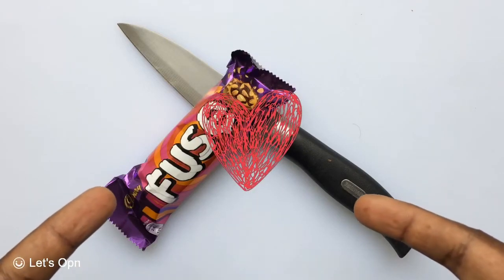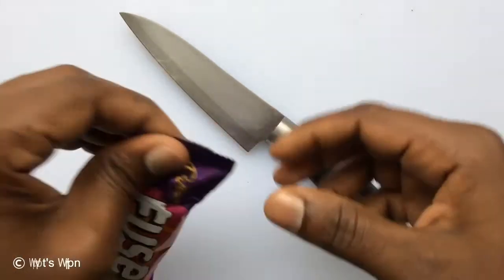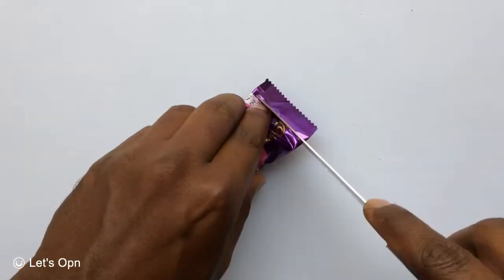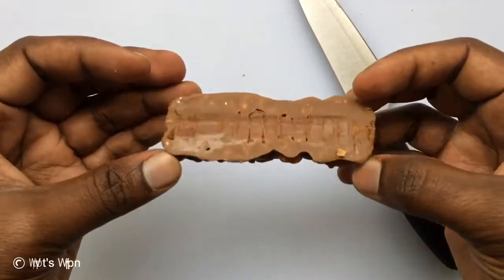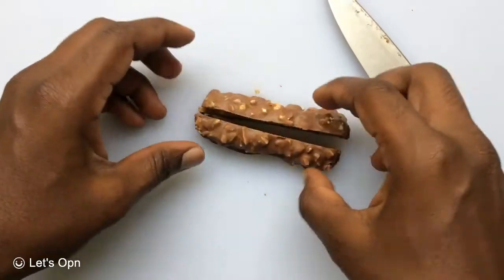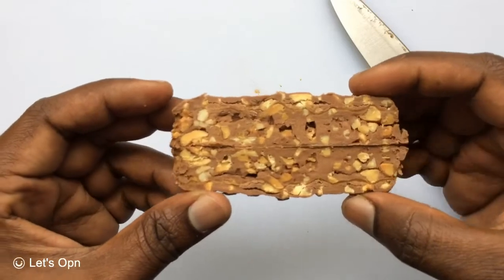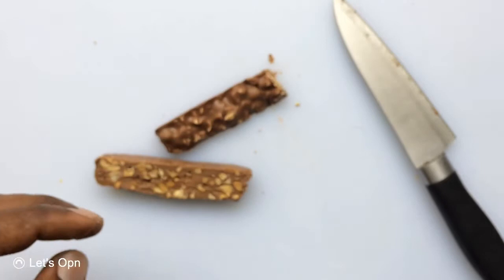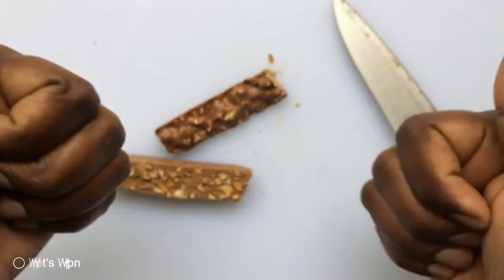Cadbury Fuse unboxing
Unboxing Fuse energy bar